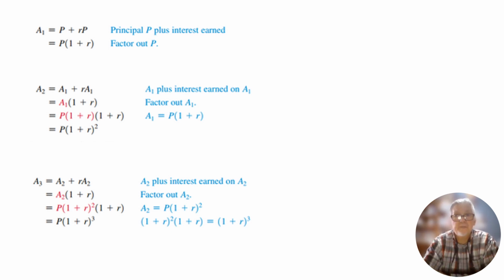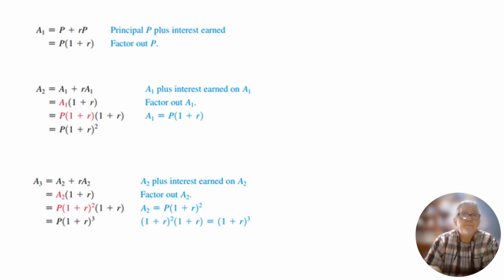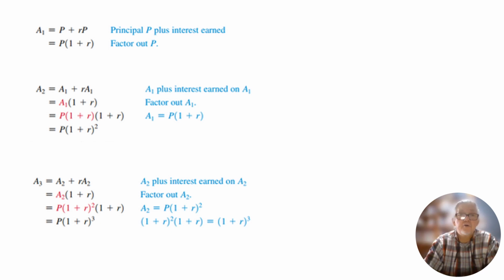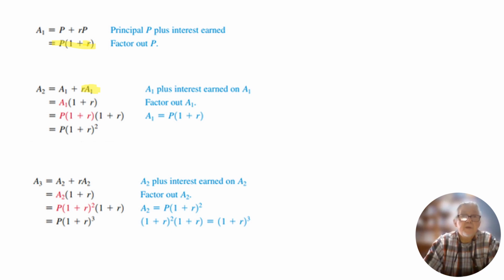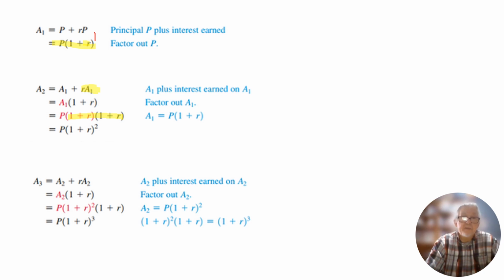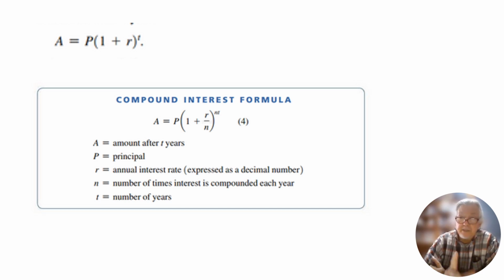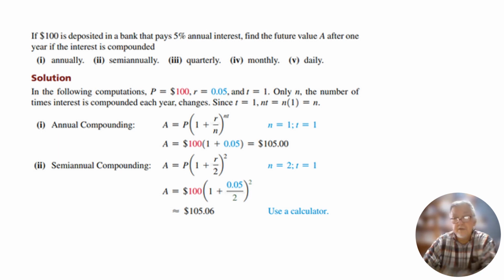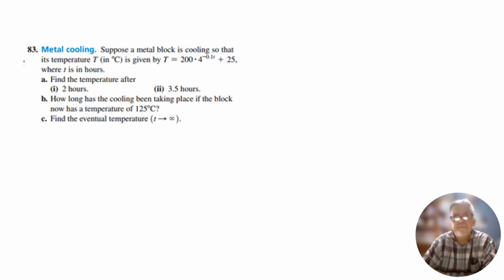02 25 Exponentials